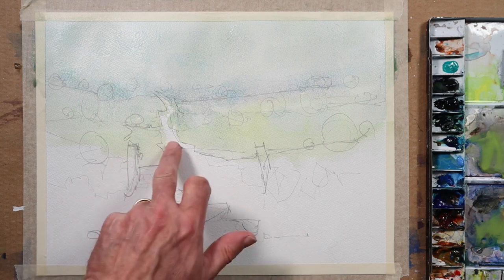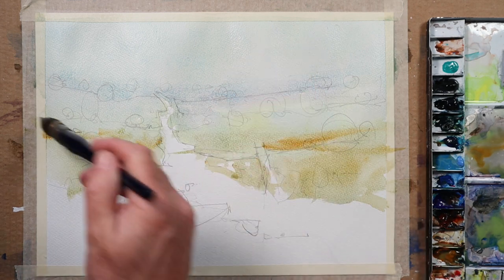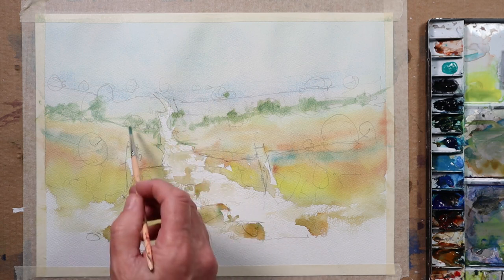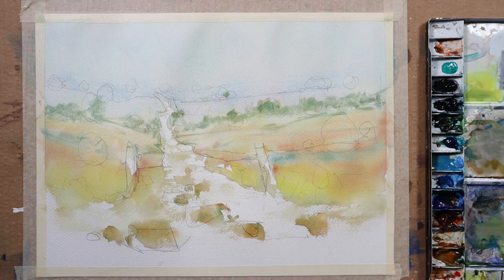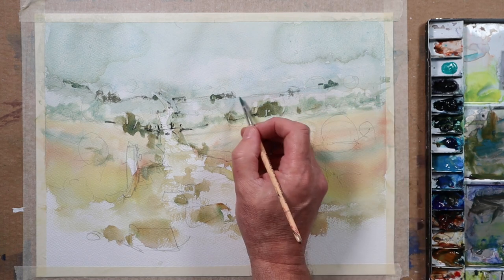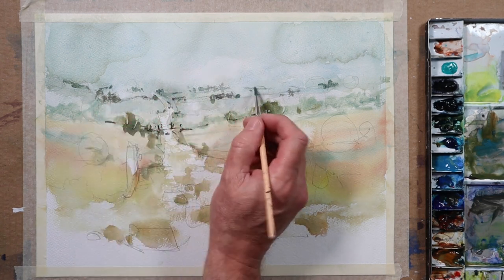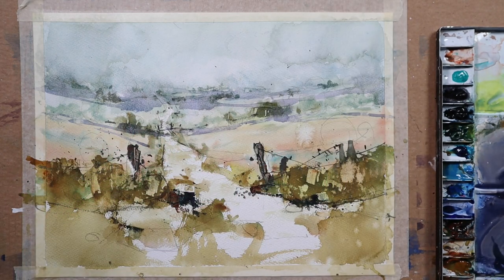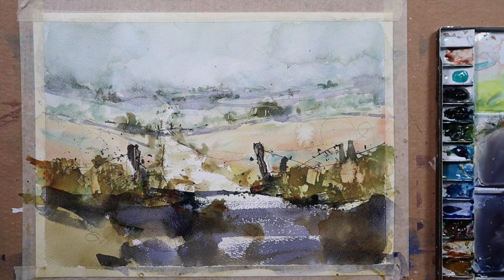Watercolor - How to work towards a looser style - The Skirrid Mountain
As the title suggests "watercolor - how to work towards a looser style" is the main point of this tutorial. I explain how I go about learning the looser style by using the freedom of memory and to some part imagination. It is a good idea to leave the burden of copying a photo aside form time to time. By doing this you will see some issues that otherwise get hidden. This can make a refreshing change from worrying about making everything look perfectly like the reference image.